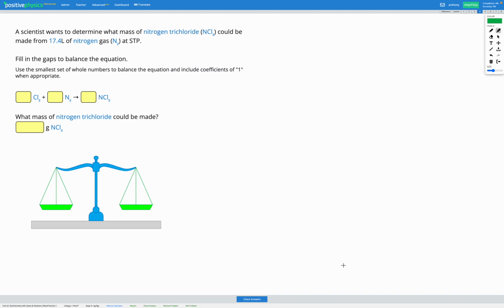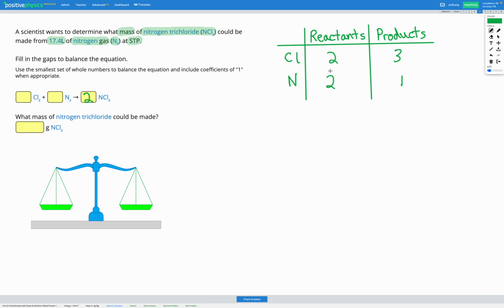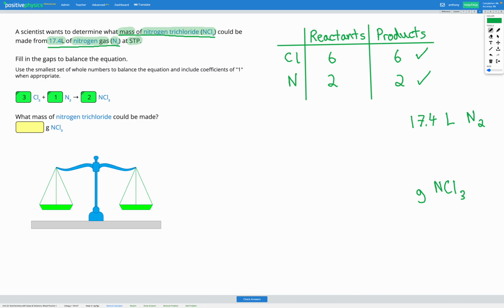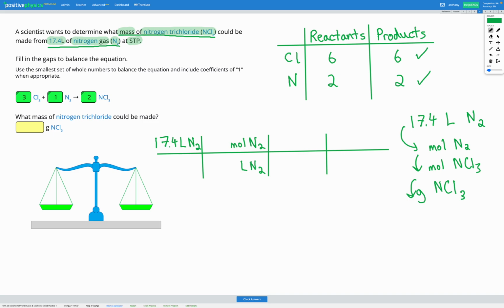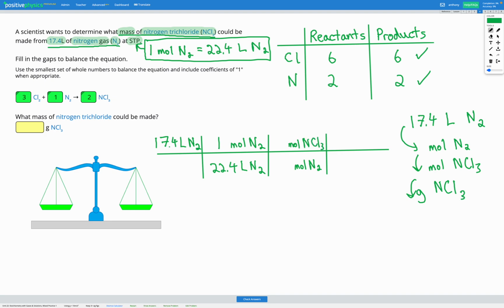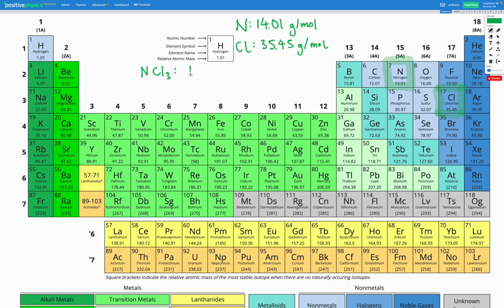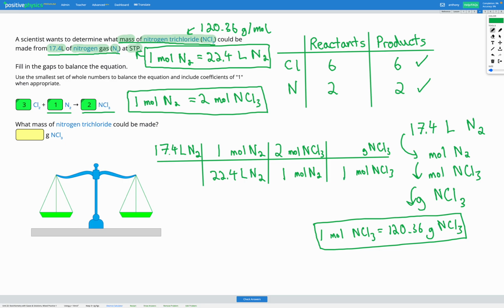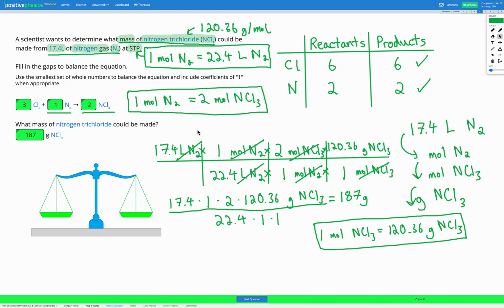Chemistry - Stoichiometry with Gases & Solutions - Mixed Practice 1